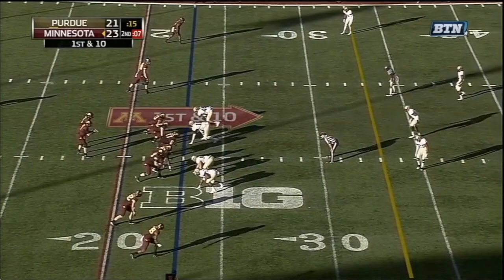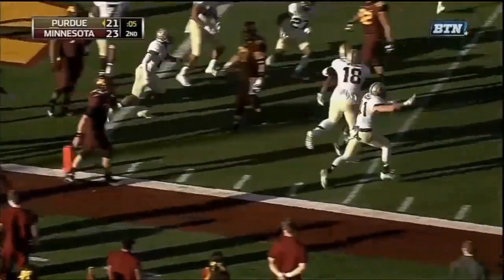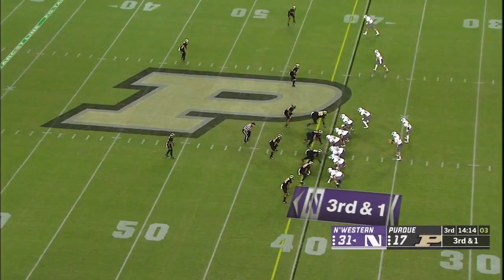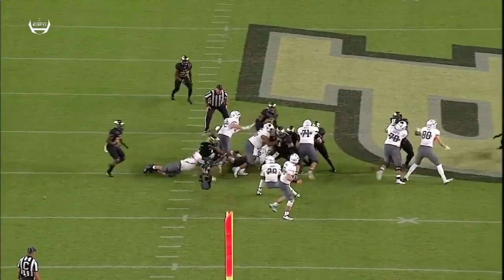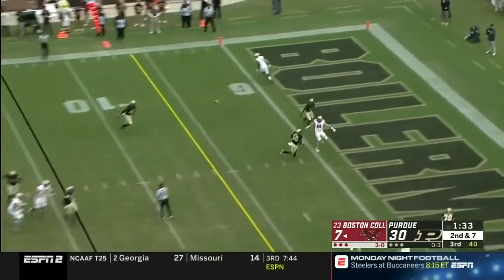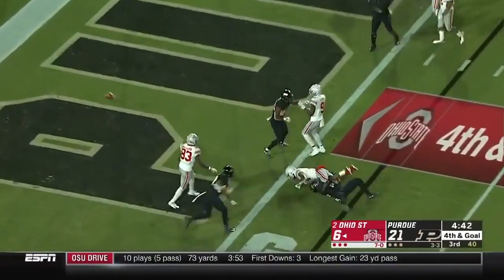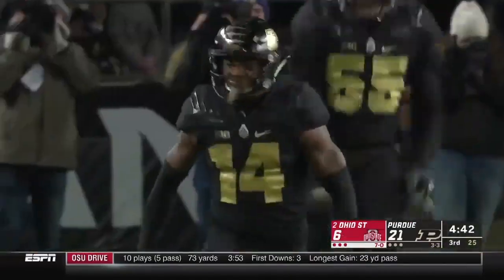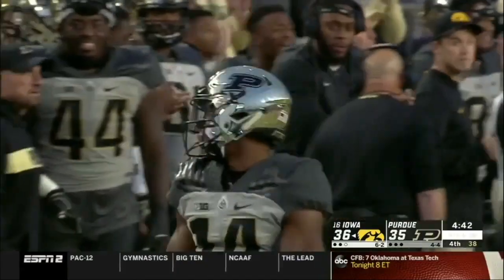Antonio Blackmon Purdue highlights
Originally arriving to Purdue as a walk-on, Antonio Blackmon will be best remembered for his performance against Ohio State in 2018, where the Buckeyes tried to pick on him but to no avail. Blackmon almost single-handedly kept Ohio State to 6 points well into the 4th quarter.